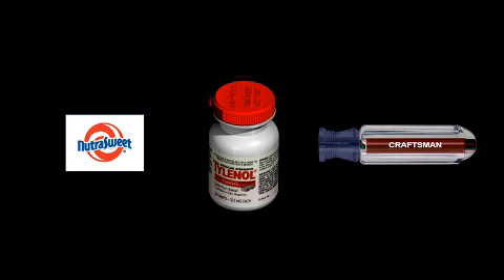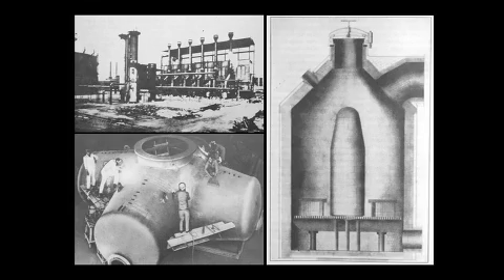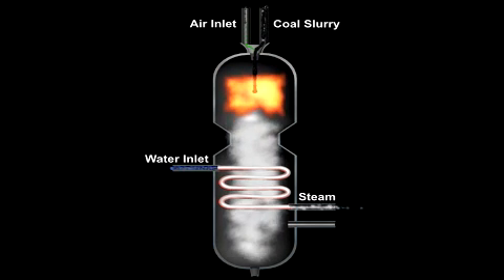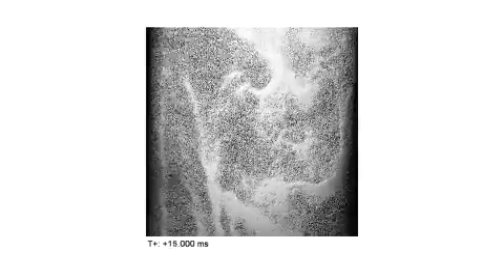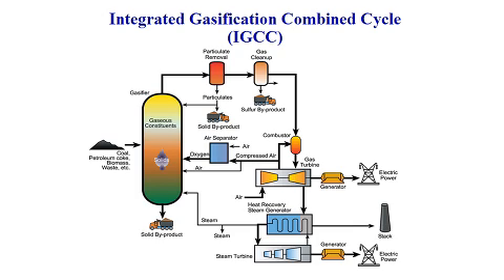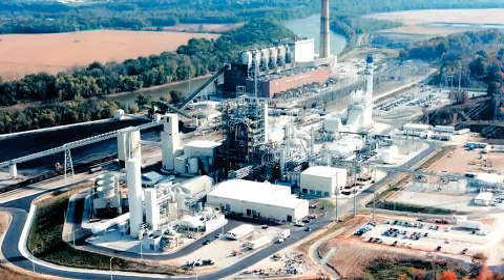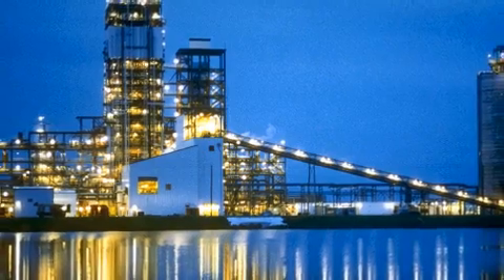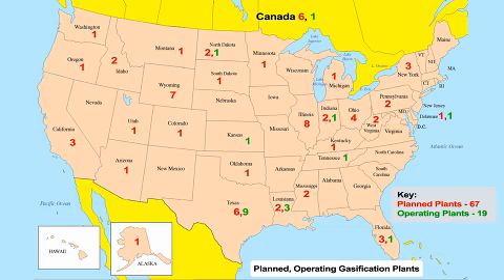Gasification: A Cornerstone Technology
NETL is a leader in the science and technology of gasification - a process for the conversion of carbon-based materials such as coal into synthesis gas (syngas) that can be used to produce clean electrical energy, transportation fuels, and chemicals efficiently and cost-effectively using domestic fuel resources. Gasification is a cornerstone technology of 21st century zero emissions powerplants